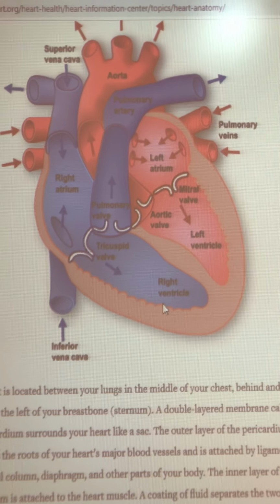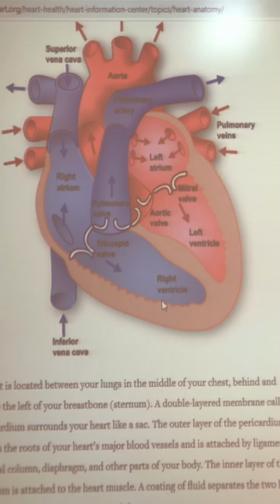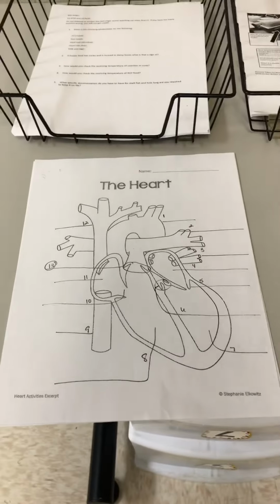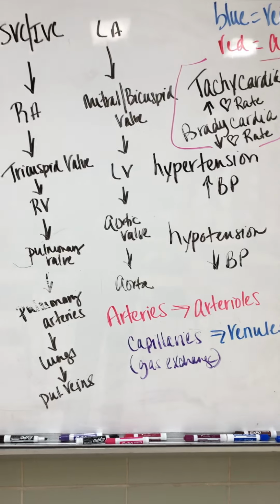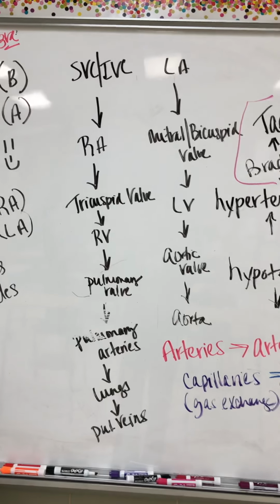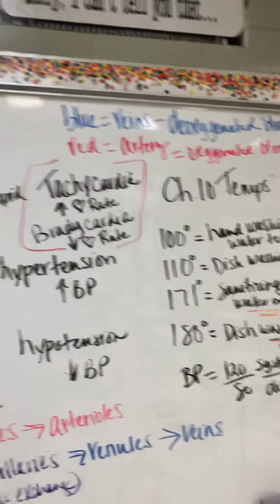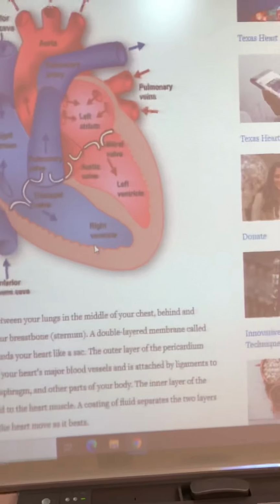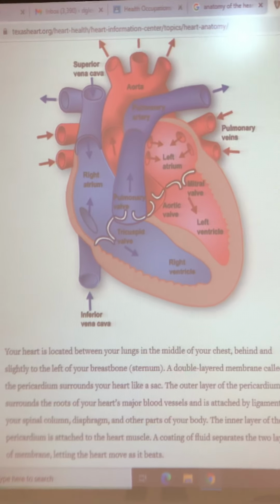Heart part 2